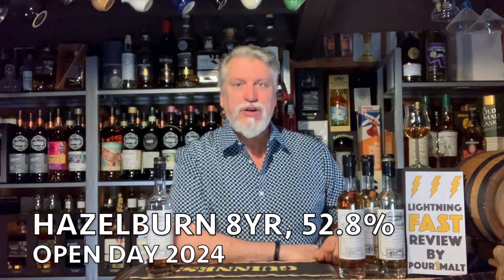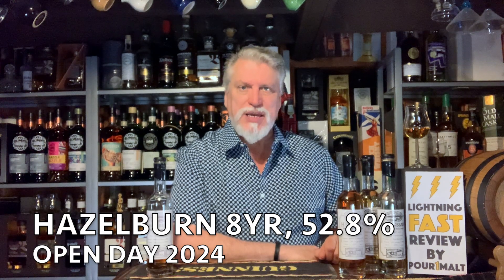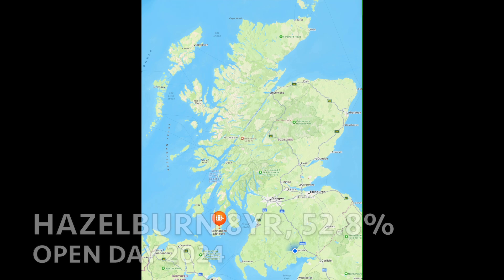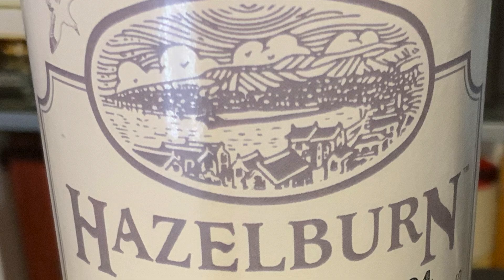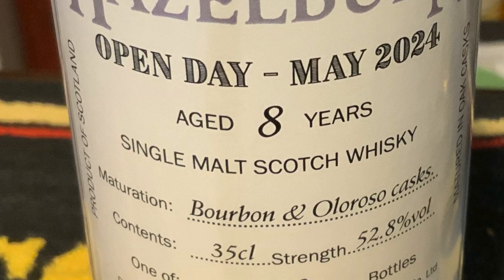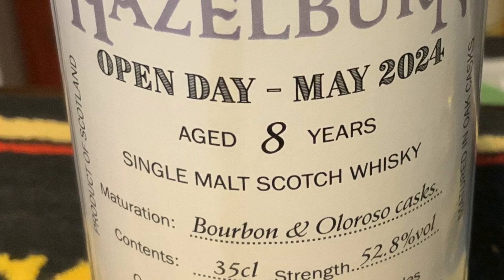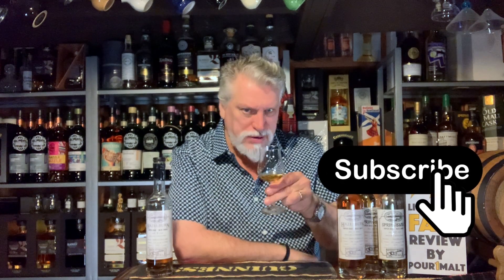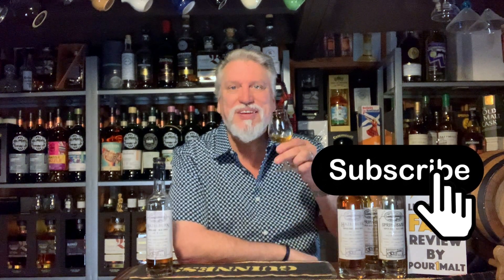⚡️Fast Review of Hazelburn 8yr old, Open Day May 2024, 52.8%, Bourbon & Oloroso Casks 🏴󠁧󠁢󠁳󠁣󠁴󠁿🥃